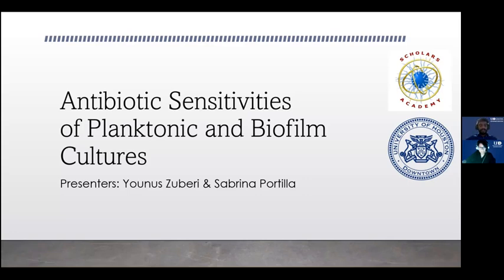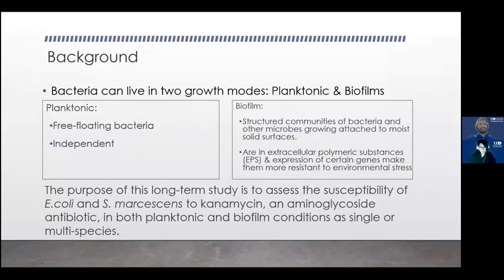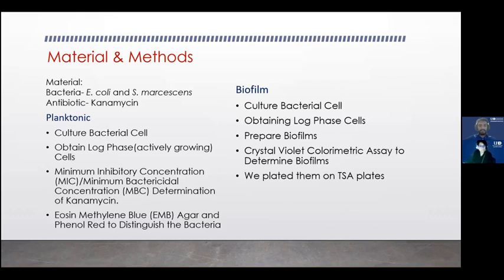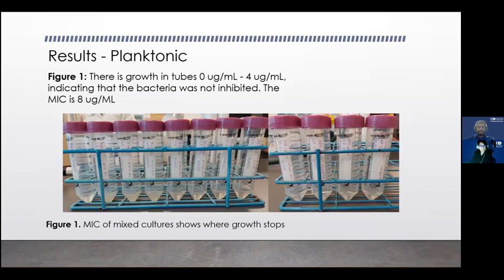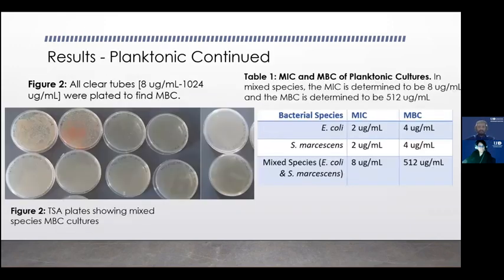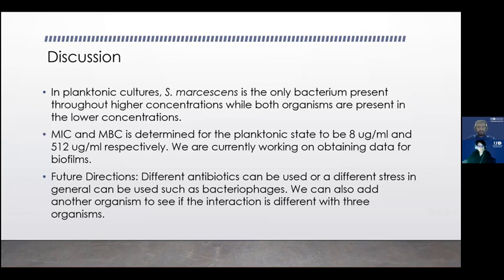Younus Zuberi and Sabrina Portilla Oral Audition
SRC 2022 Student Research Conference (SRC) Oral Tryouts
Research Subject  - Antibiotic Sensitivities of Planktonic and Biofilm Cultures